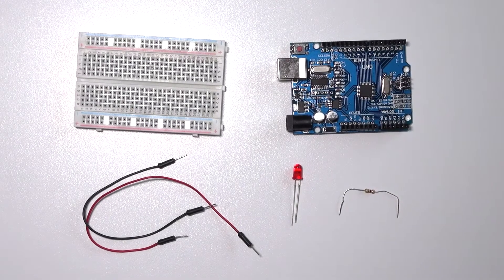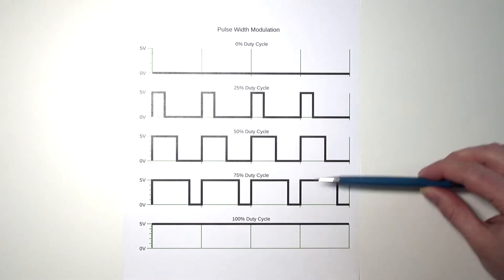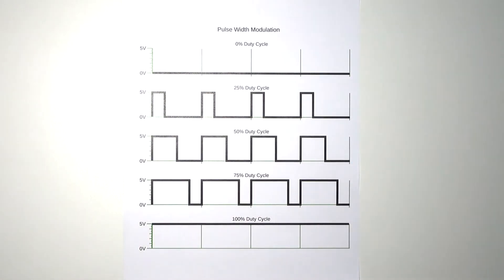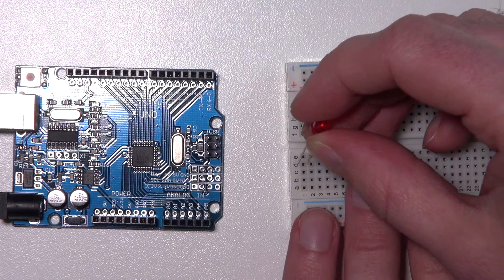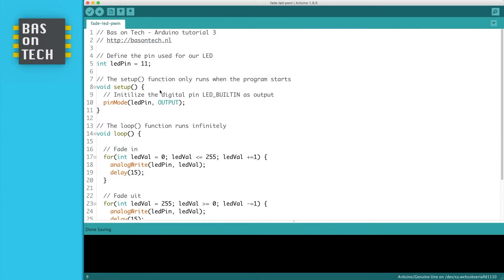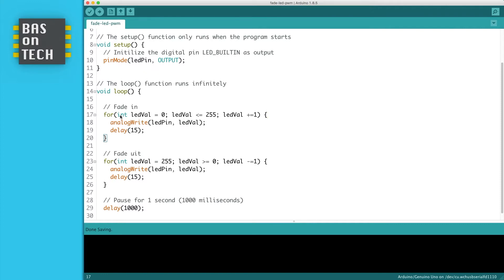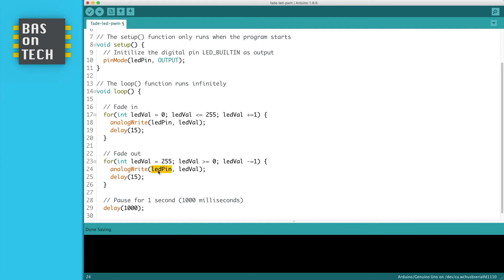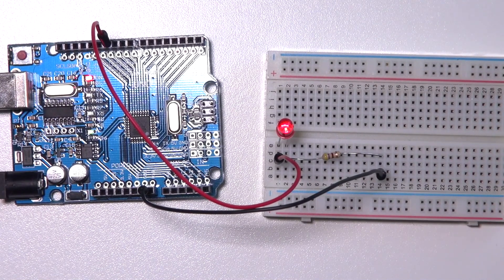FADING LED ON BREADBOARD WITH PWM - Arduino tutorial #3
In this Arduino for beginners tutorial I teach you how to fade an LED using the PWM (Pulse Width Modulation) technique. Code

PWM (Pulse Width Modulation) is a technique which can be used to fade a LED. In this tutorial I explain with some examples how PWM works. We end with creating the code to actually fade a LED on a breadboard.

CHAPTERS:
00:08 Requirements
00:35 PWM (Pulse Width Modulation)
01:52 Building the circuit
03:05 Arduino code
05:04 Working project